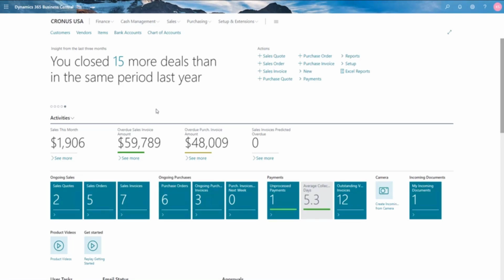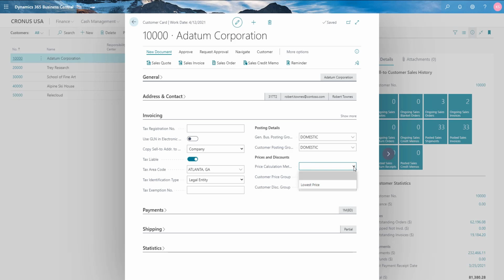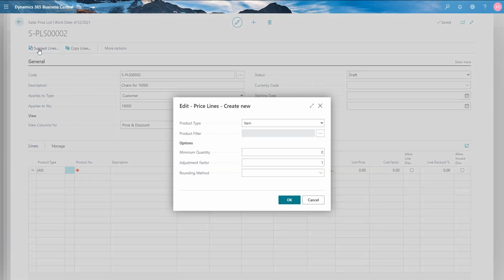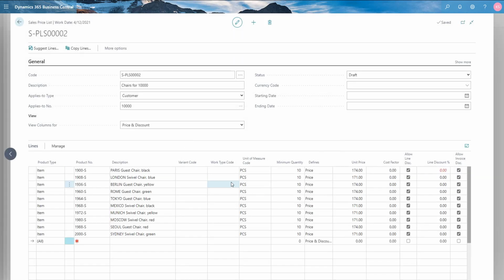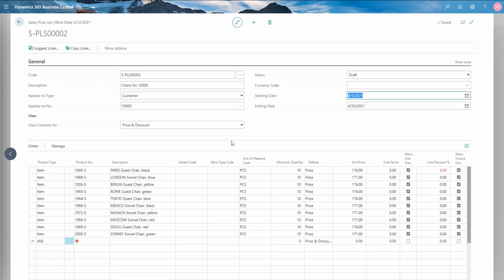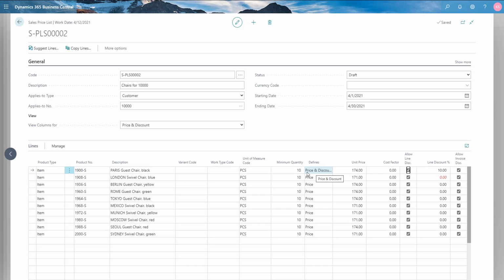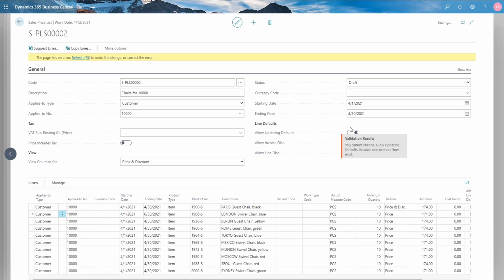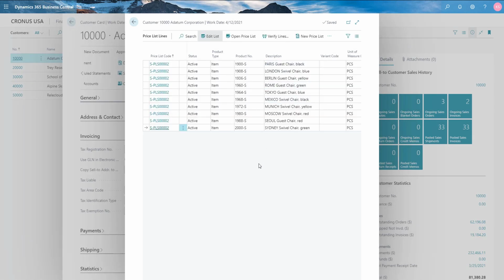Dynamics 365 Business Central - How to set up a special sales price for one customer